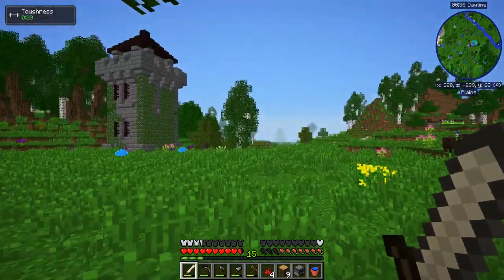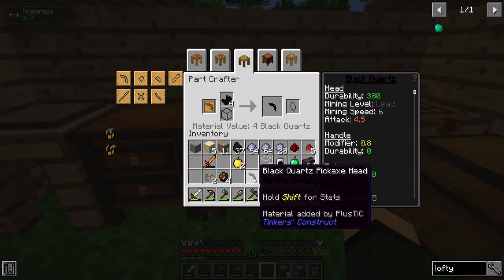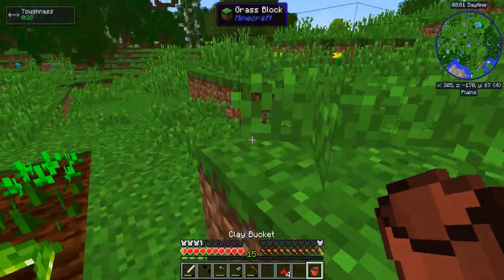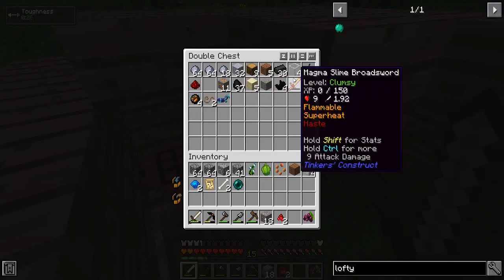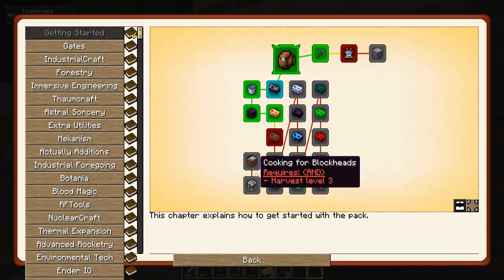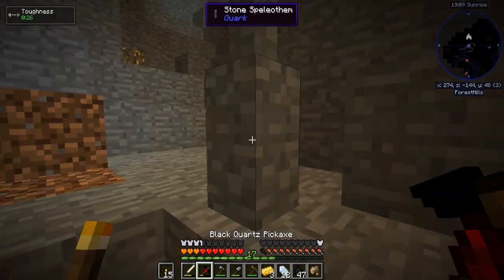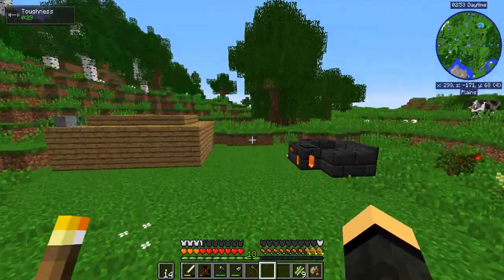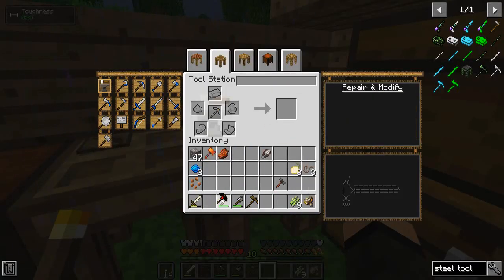Enigmatica 2 Expert :: Smeltery :: S2E2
Need better tools, and that requires a TiCon smeltery